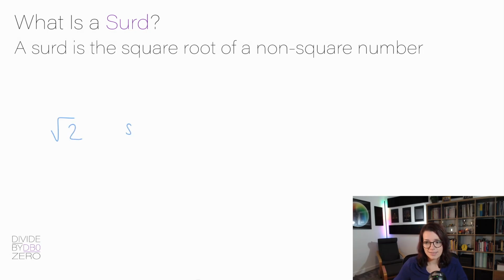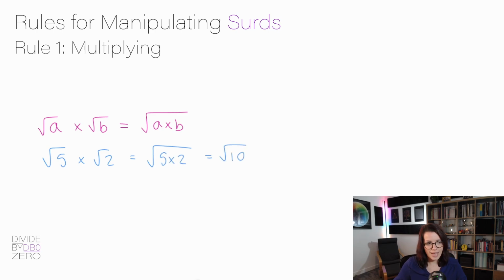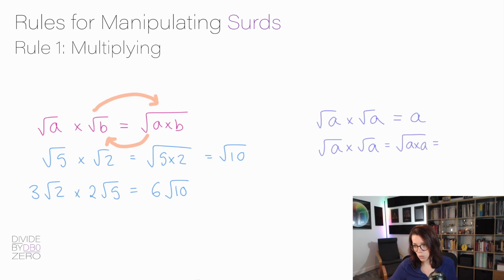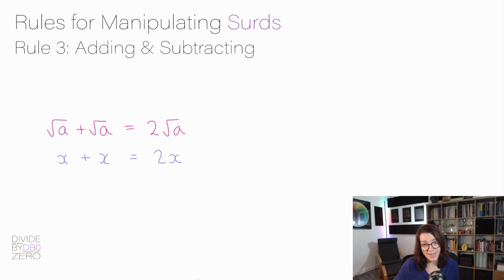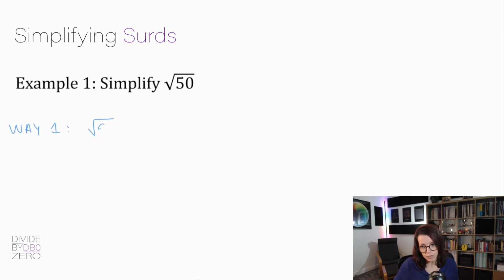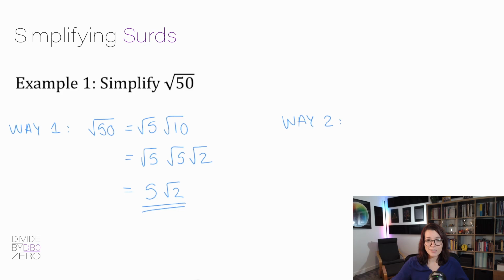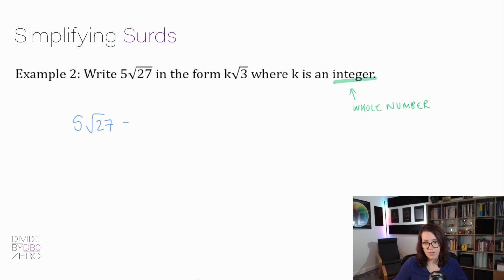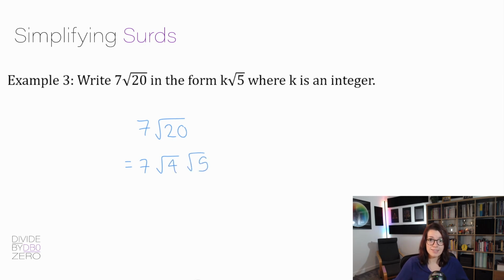Surds - Rules & Simplifying | GCSE Higher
Chapters:
00:00 What Is a Surd?
00:41 Rules for Manipulating Surds - Multiplying
01:58 Rules for Manipulating Surds - Dividing
02:26 Rules for Manipulating Surds - Adding & Subtracting
03:17 Simplifying Surds - Example 1
05:03 Simplifying Surds - Example 2
05:51 Simplifying Surds - Example 3
06:23 Outro